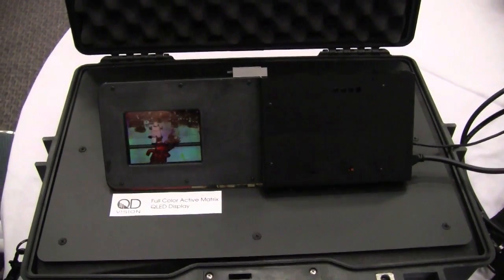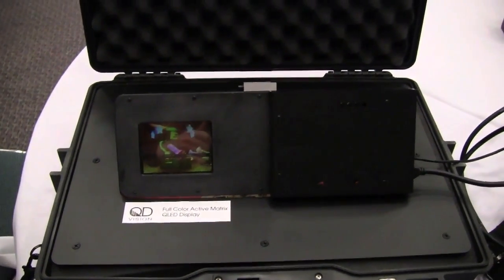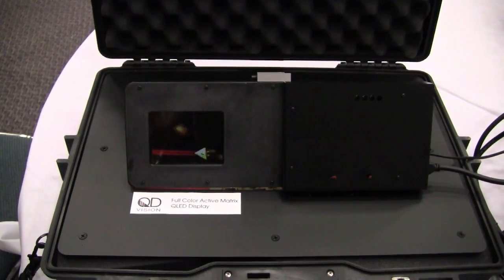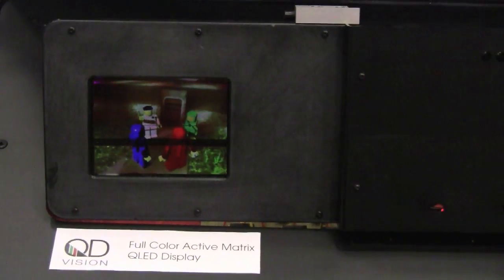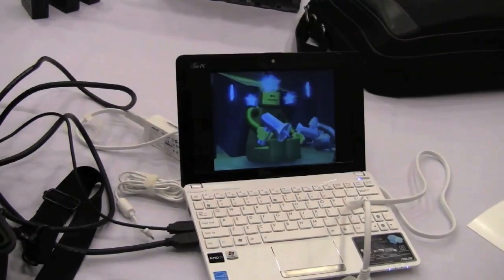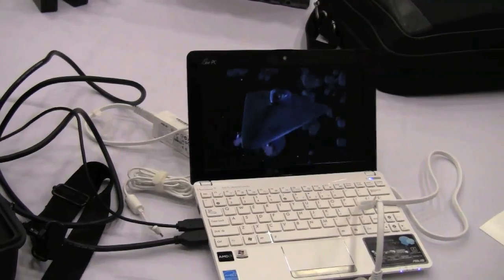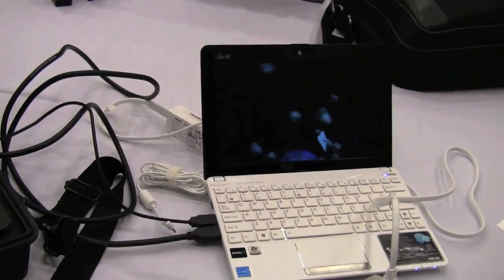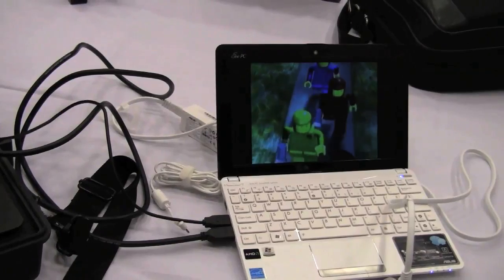Color Quantum-Dot Display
Startup company QD Vision demonstrates their full color quantum-dot display. This prototype is the first step towards a low-power, richly colorful display.